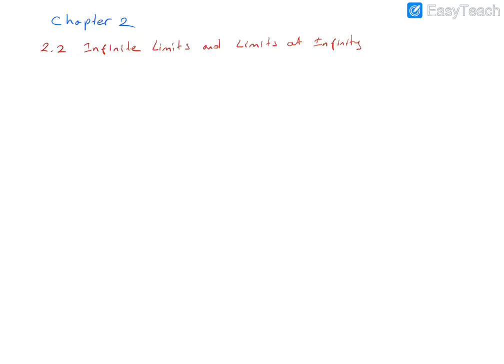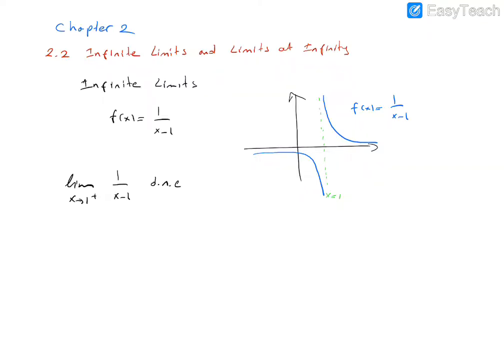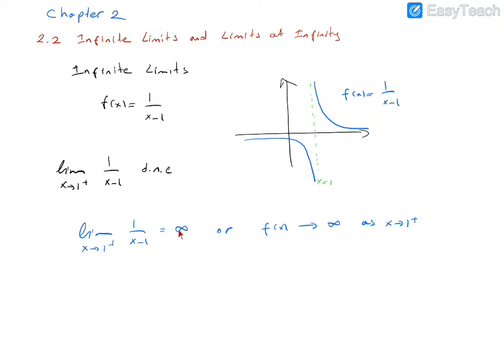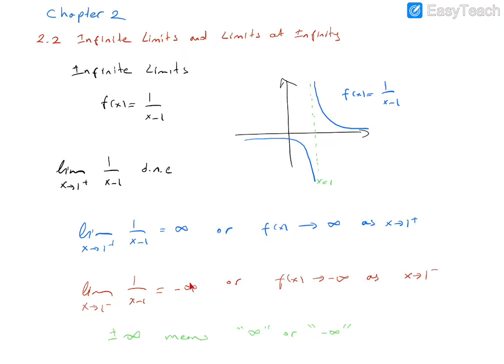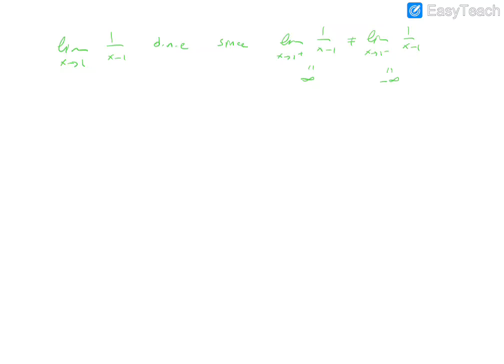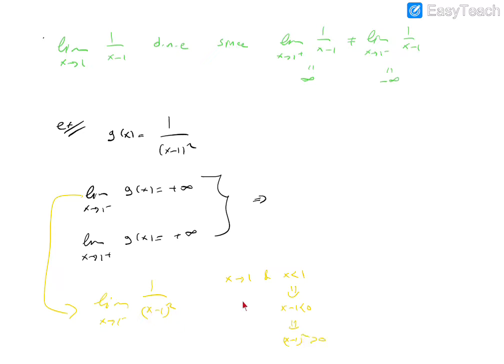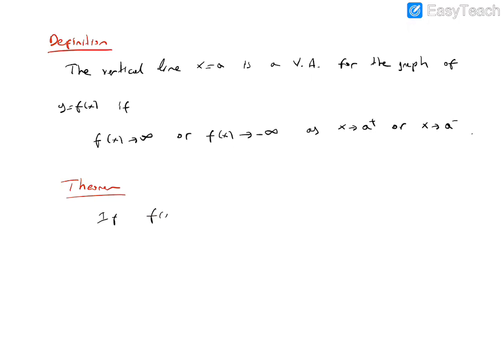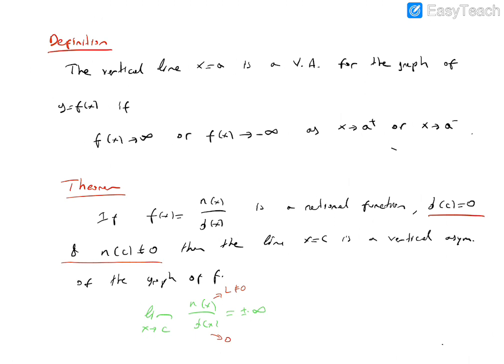2.2.1 Infinite Limits